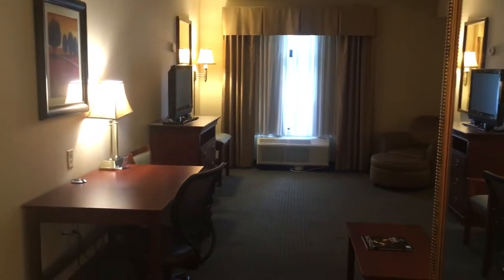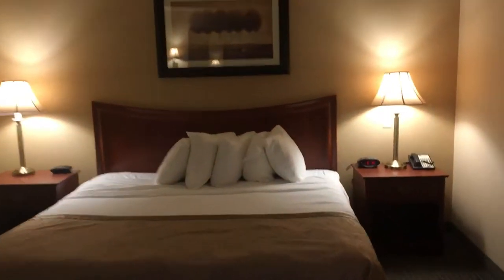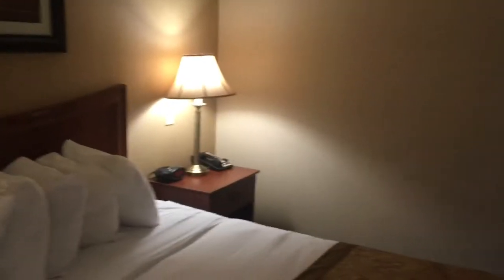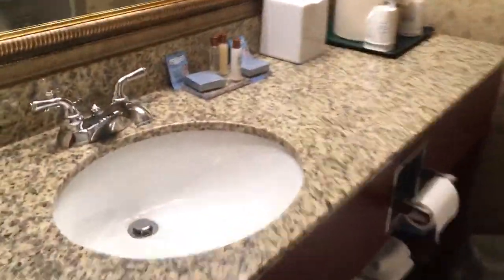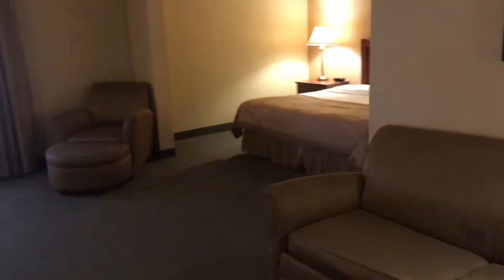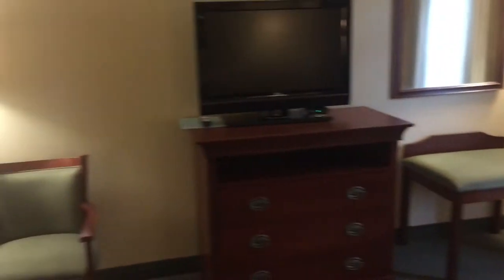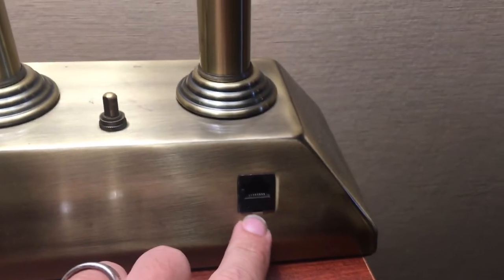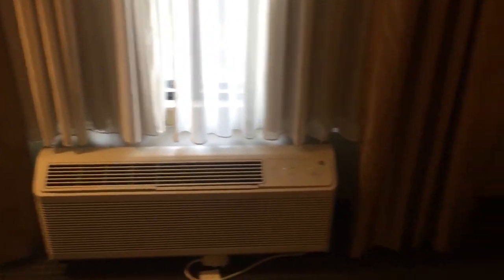Windgate by Wyndham Hotel King Studio Suite Cleveland Tennesee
Quick look at room.